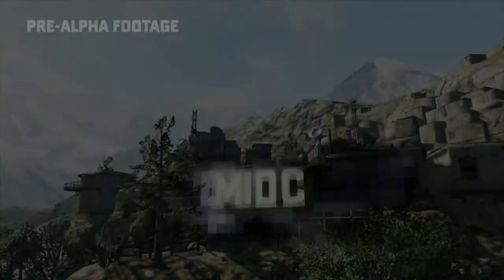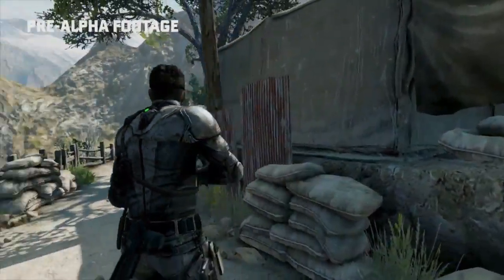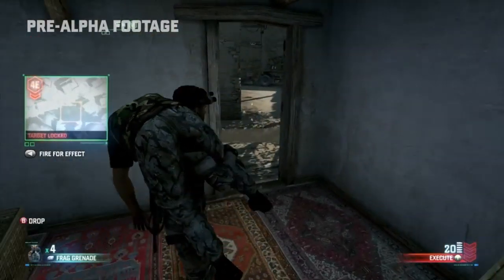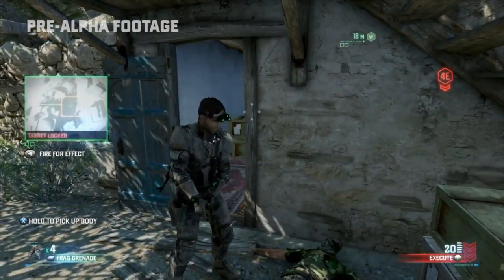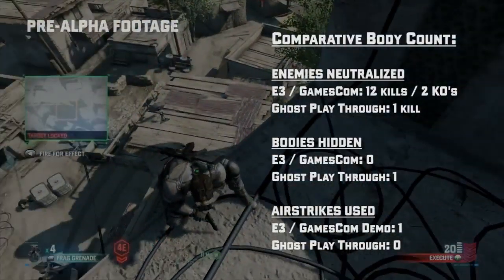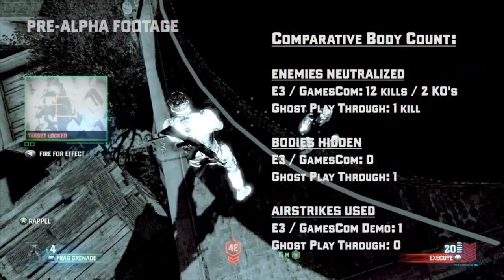Splinter Cell: Blacklist - Ghost Mission Playthrough - Kinect for Xbox 360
- Splinter Cell Community Developer Zack plays through the mission introduced at E3, in a whole new way. He's kickin' it ghost style.